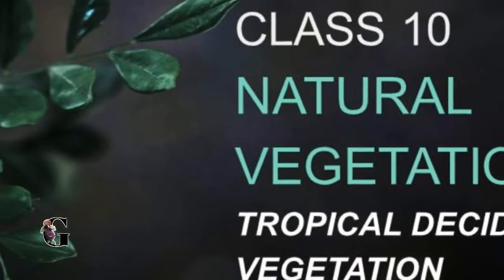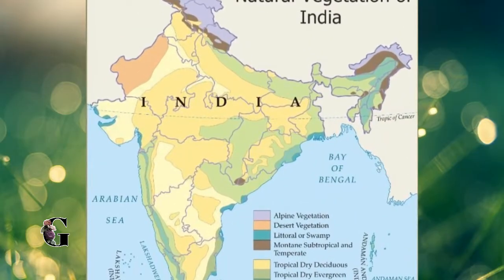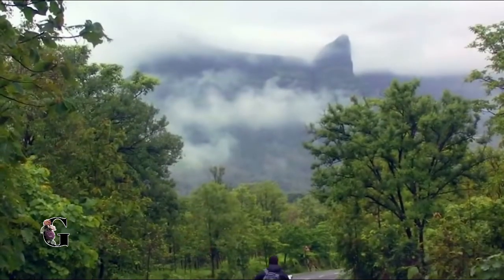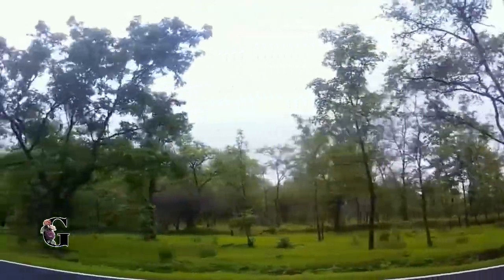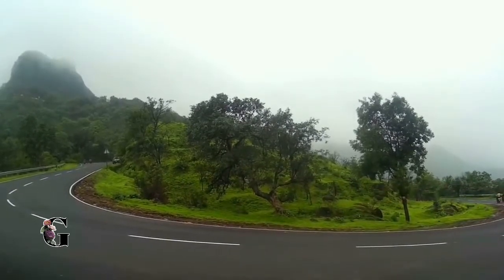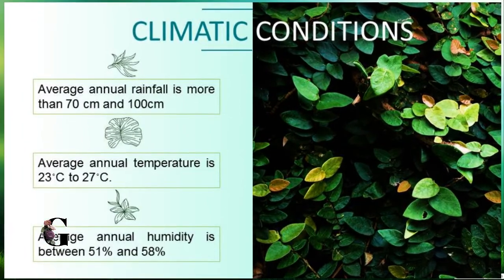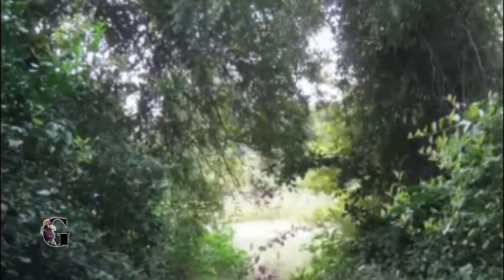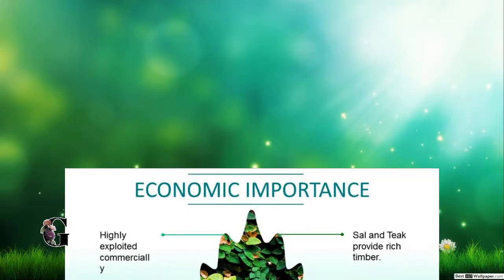Natural vegetation of India Part 5 ▪️ Tropical Deciduous Forest ▪️GeoEasy▪️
GeoEasy is a platform that aims to portray geography in a simpler and a lighter tone. 21st century is all about smart learning. And we are here to give you such an experience.  They say knowledge is everywhere and so we are here to provide the concepts in a simple, smark and quirky manner. Hope you'll all have a smooth understanding of the ideas..